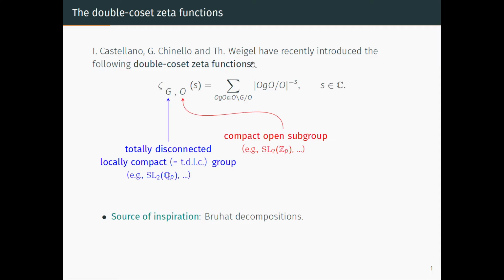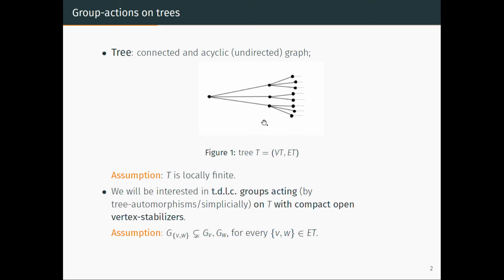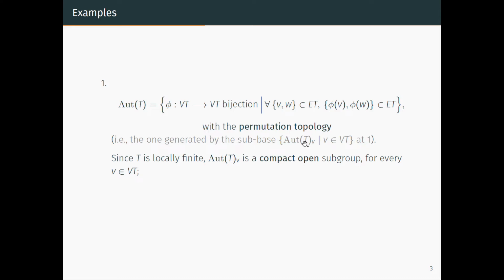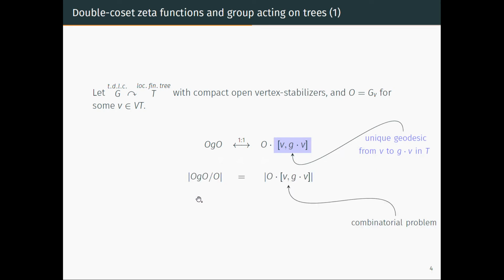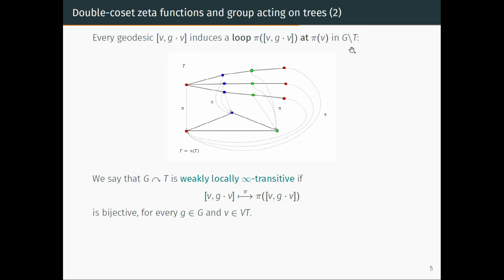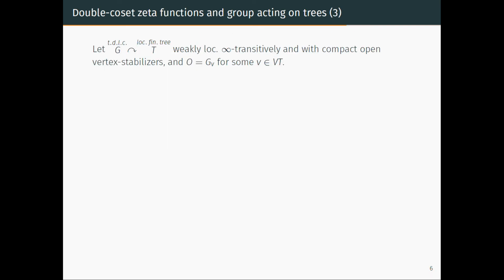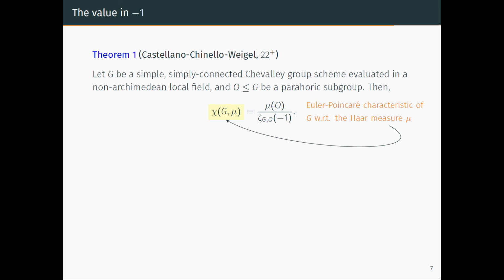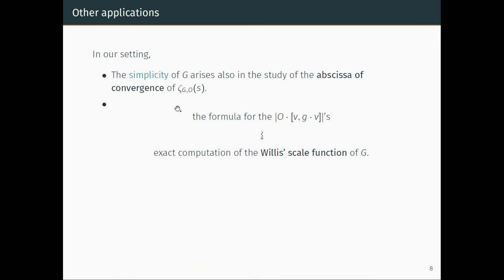WoG 2022 Contrib: Bianca Marchionna - Double-coset zeta functions for groups acting on trees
Speaker: Bianca Marchionna (University of Milano-Bicocca)

Title: Double-coset zeta functions for groups acting on trees

Abstract: The notion of double-coset zeta functions for a totally disconnected locally compact group G has been recently introduced by I. Castellano, G. Chinello and Th. Weigel.
We present some new results achieved if G acts on a locally finite tree with "nice" transitivity properties. In particular, we interpret the relation between the value in -1 of such functions and the Euler-Poincarè characteristic of G in terms of structural properties of the group.